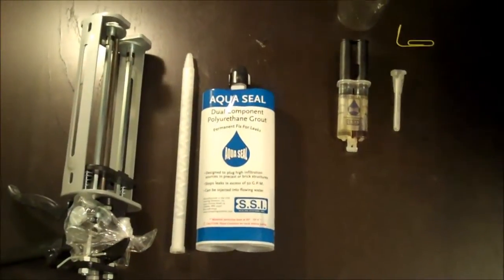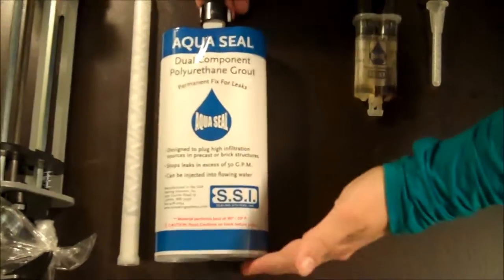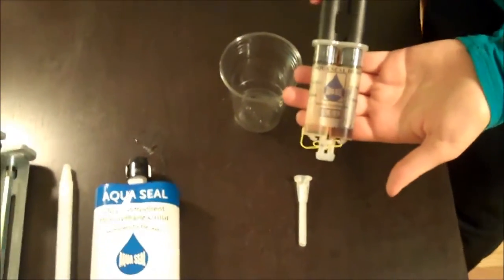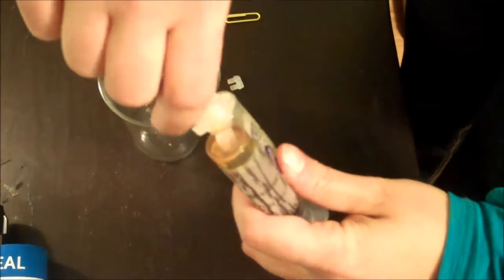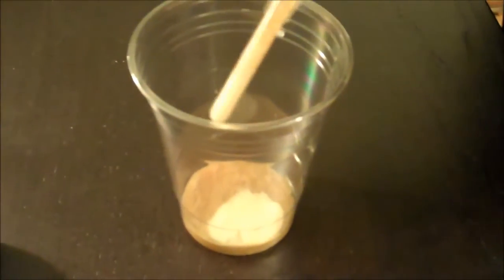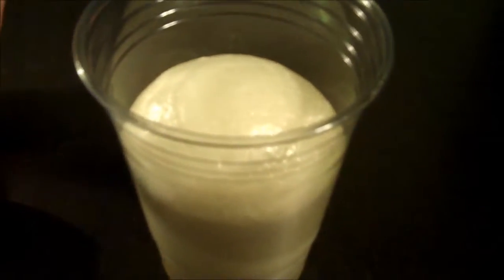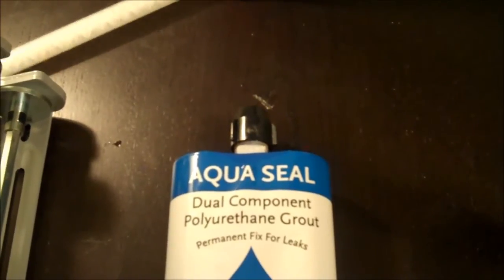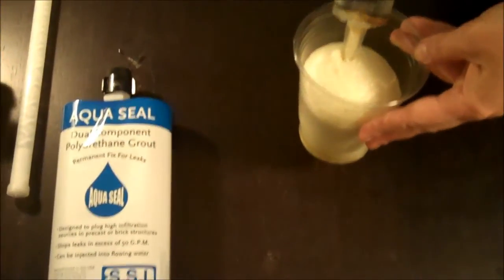Aqua Seal Chemical Grout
Aqua Seal is an extremely reactive two component hydrophobic polyurethane water stop system that can be injected into flowing water. Aqua seal is fast reacting (3-5 seconds), quick sealing and is a high early strength grout that is pumped under pressure. Aqua Seal is designed to stop high infiltration sources in precast or brick structures and can stop leaks in excess of 50 G.P.M. Aqua Seal comes packaged with twelve 600mL dual component urethane caulk tubes along with twelve static mixers. Since the only tool needed is a heavy duty dual component caulking gun, Aqua Seal is user friendly and easily installed with "in house" maintenance crews.